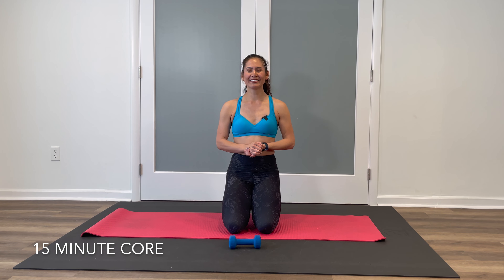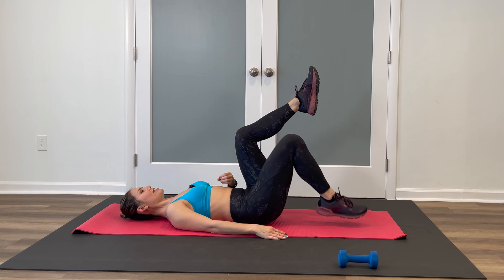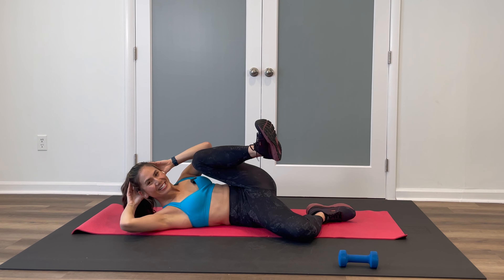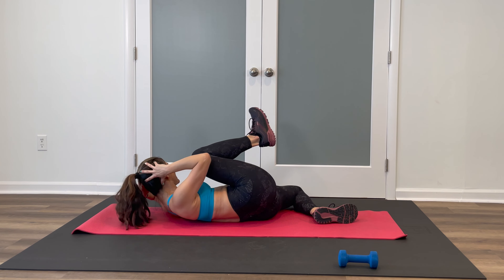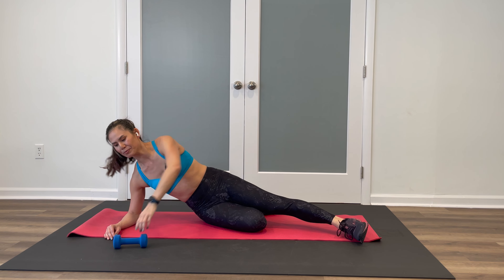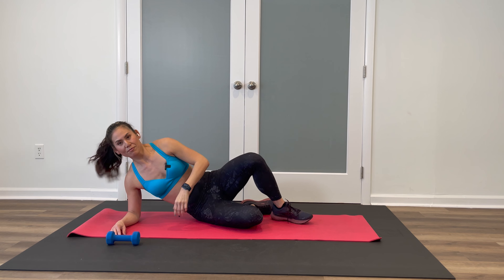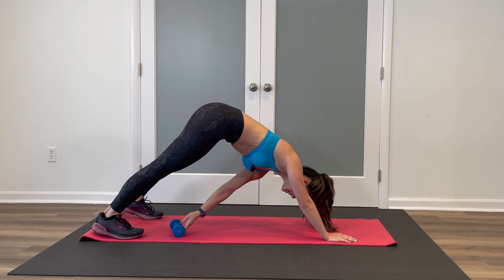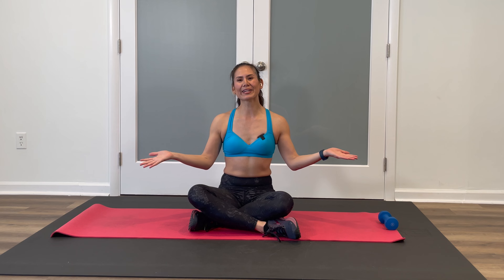15 Minute Abs//No Repeat//Core Strength at Home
Join me in this quick 15 minute Core Workout!  This is a perfect routine to add at the end of your next cardio or weight session!

Large Exercise Mat from Gorilla Mats; 7'5'

26oz. Insulated Water Bottle from Ice Shaker. Love this bottle and all the different styles!

New fitness videos are released every Monday and Thursday.